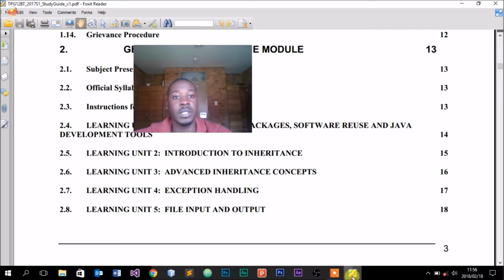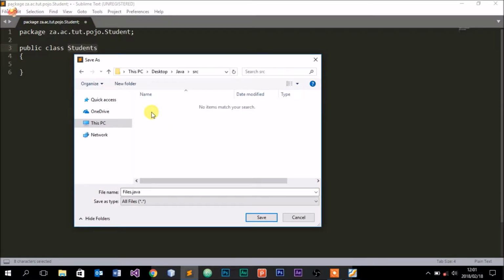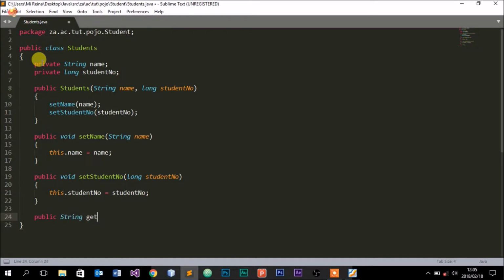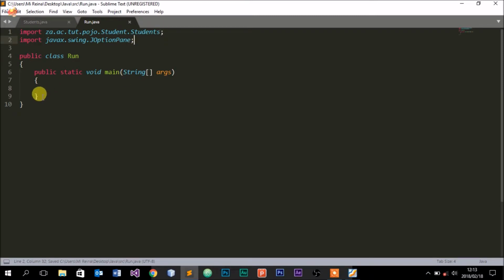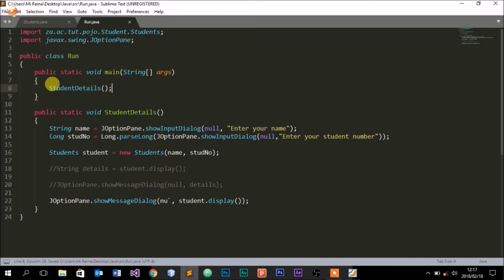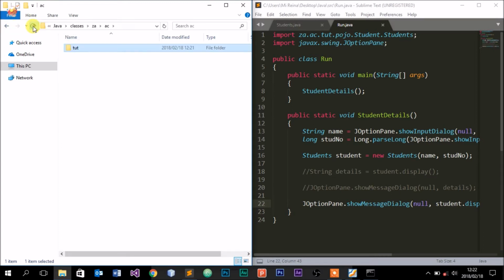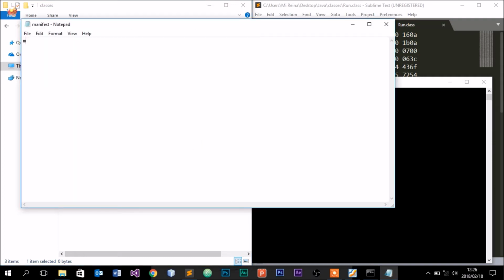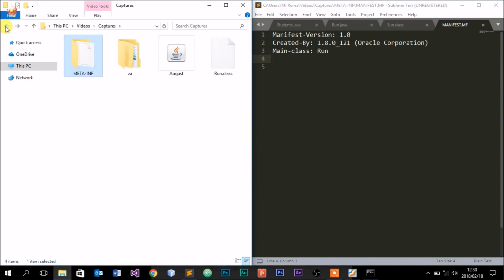Java Packages Lesson 1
In this lesson i focus on explaining packages and their fuctions.